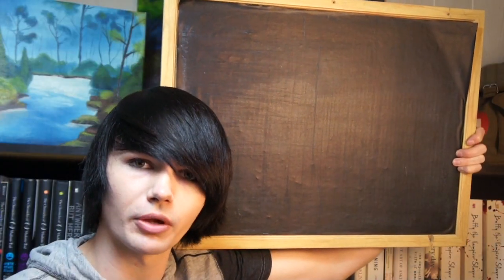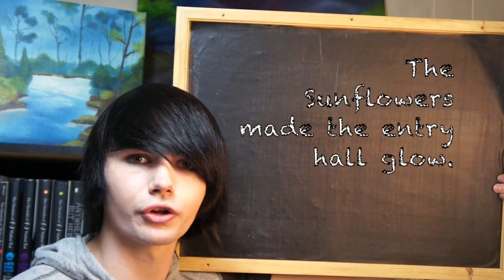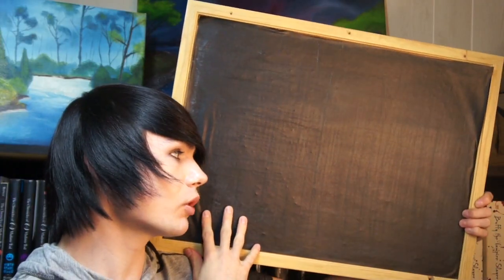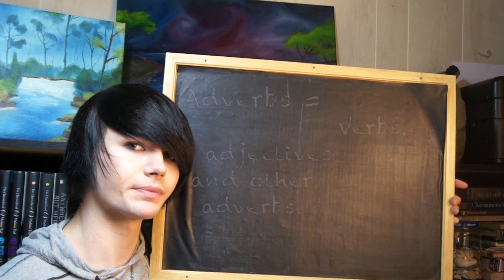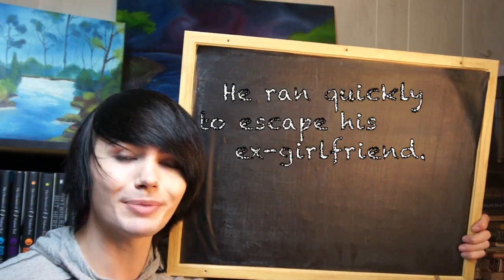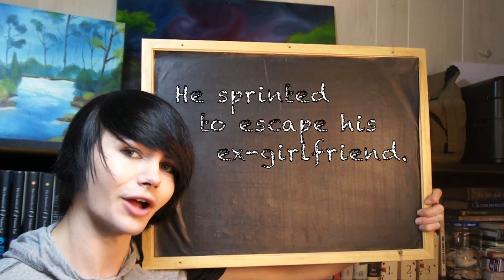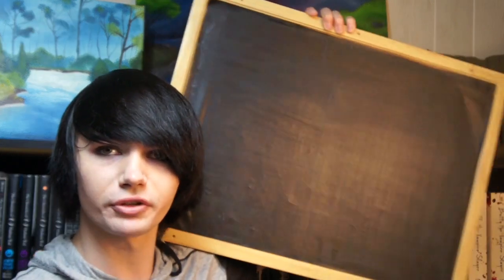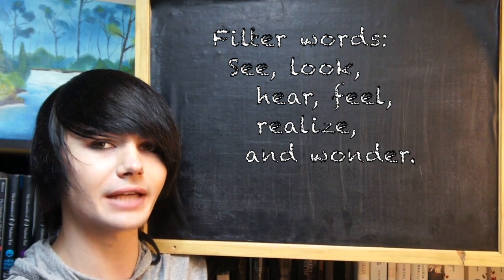Cutting Unnecessary Words From Your Novel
The Writing Show episode 4: Season 1 - Cutting Unnecessary words

RESOURCES:
"29 Words to cut from your novel" by Vivien Reis

There is a written transcript of this episode with extra examples on my website here!

As always if you like the paintings in the back you can find more on my Etsy shop and if you're interested in my book, you can find out more on my website!

Artist: MSTFA

Ending song is TeknoAXE's Copy Right Free Psycho Nu Metal loop.